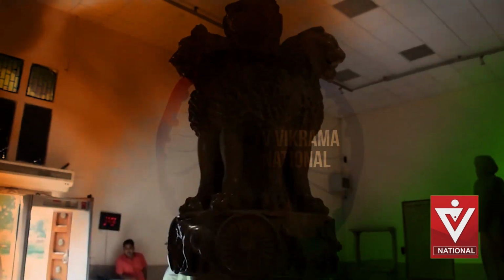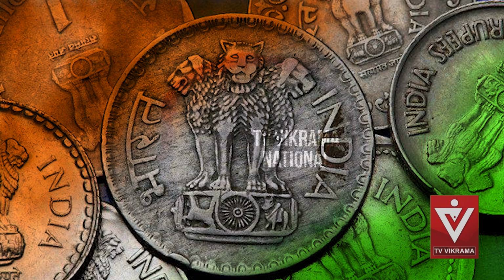National Emblem and it's History... | Akshay Atreya | Tv Vikrama National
Digital viewers’ desire to enjoy positive and thought-provoking content has remained unfulfilled due to the incessant flow of noisy breaking news and time-killing click-bait notifications. To fulfil this desire, TV Vikrama National has come into existence.

The channel will give utmost importance to the issues concerning the national interest while covering a wide range of subjects, including Current Affairs, History, Spirituality, Culture, and Travel.

Bharata, the land of knowledge and wisdom, has given us a lot. It is time for us to contribute back to the land and society. Your support and encouragement will take us far ahead in this journey. Be with us.

TV Vikrama National: Bharat Bhagya Vidhata